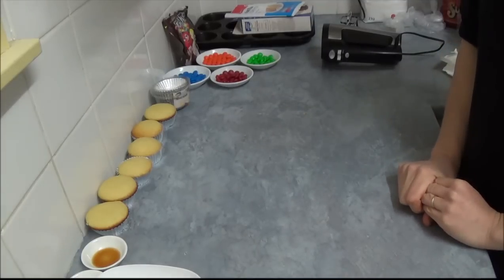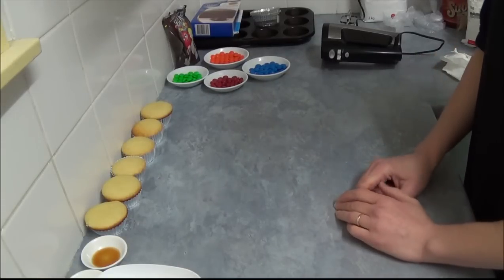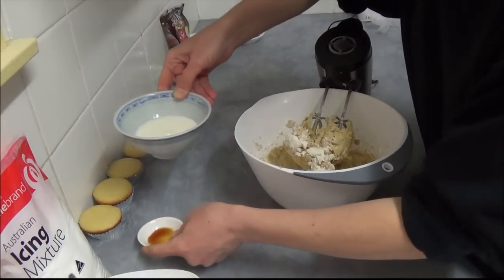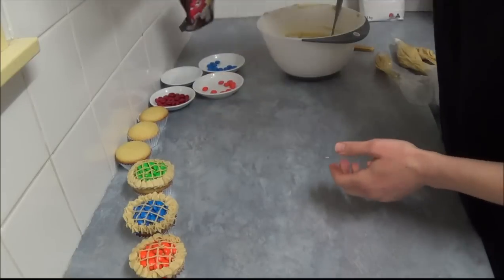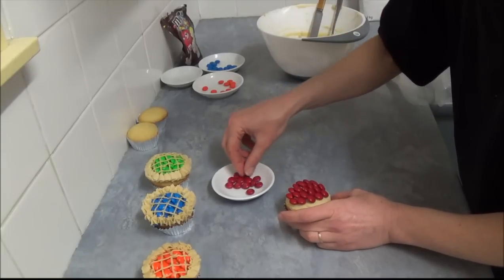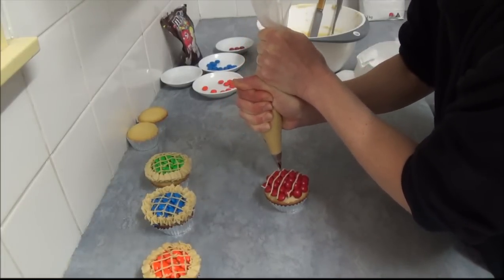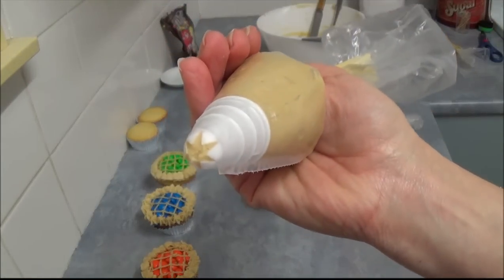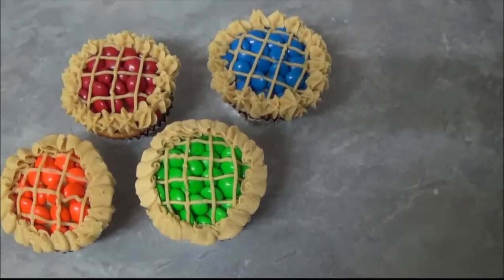pie cupcakes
These easy and fun making cupcakes will please kids and grown ups.
Ingredients:
1. 1 box devil's cake mix or yellow cake mix or vanilla cake mix or any of your choice
2. Red, blue, orange and green color M & M's (or any other of your choice)
Cookie dough icing:
1. 170g unsalted butter
2. 85g brown sugar
3. 1 3/4 cup powdered icing sugar
4. 1/2 cup plain flour
5. 1/4 teaspoon salt
6. 1 teaspoon vanilla essence
7. About 4 tablespoons of milk
(Or use brown color buttercream if not using cookie dough icing)
Method:
1. Preheat oven to 180C (350F). Mix and bake 12 cupcakes (quantity depends which cake mix you will use) as directed on box. Let cool completely.
2. To make the icing: beat the butter and brown sugar with an electric mixer until smooth. Add powdered icing sugar, and beat until combined together. Add the salt and half the flour and beat until combined. Add the other half of the flour and beat until combined again. Mix in vanilla essence and enough milk (about 4 tablespoons) to make smooth icing. This amount makes enough to pipe 12 cupcakes so there will be some left when used for pie cupcakes.
3. Ice your cupcakes with the cookie dough icing (this icing works best with chocolate or vanilla cupcakes as it tastes exactly like cookie dough and is a good 'crust' color.
4. Press red color M & M's into the icing on top of the cupcakes until it is covered. Do same with other colors of M & M's.
5. Place some ready icing into piping bag fitted with tip number 3 and pipe straight lines horizontally and vertically approximately 1 cm apart across the M & M's.
6. Using tip 104 pipe a 'crust' around the edges of the M & M's. If you like use 'star' tip of any size to pipe for the 'crust'.